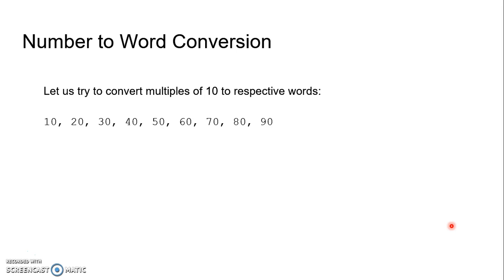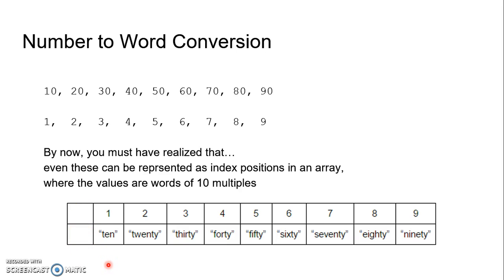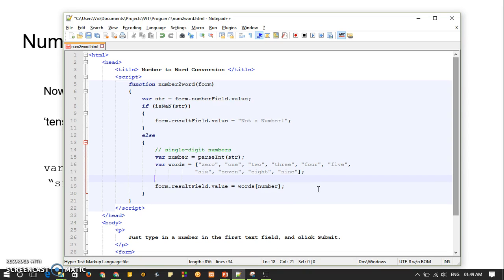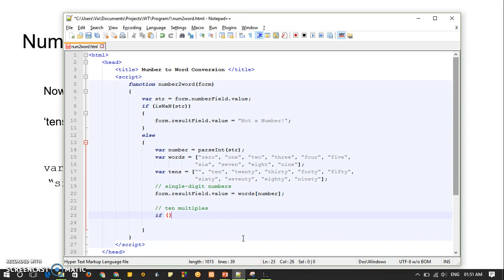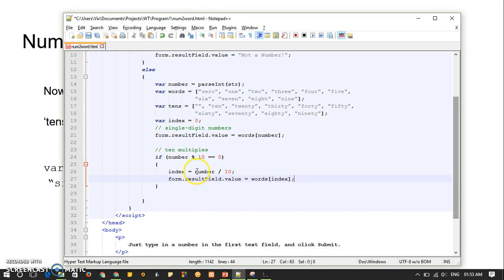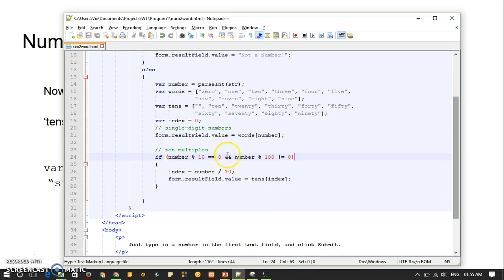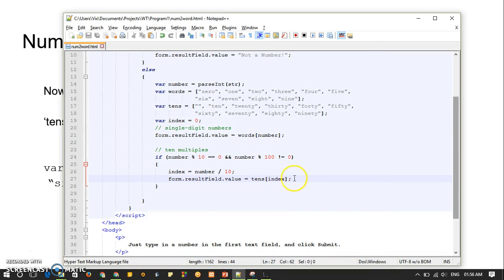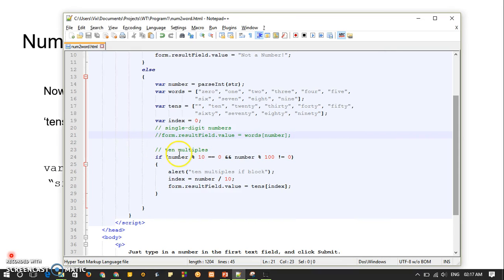WT Lab - Problem 1 - Part 6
This video shows Number to Word Conversion problem code development.